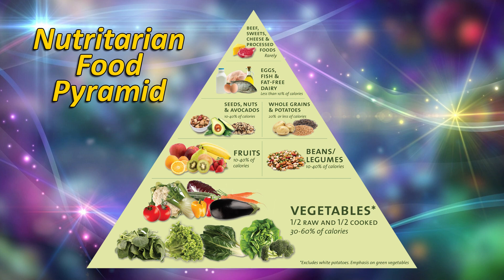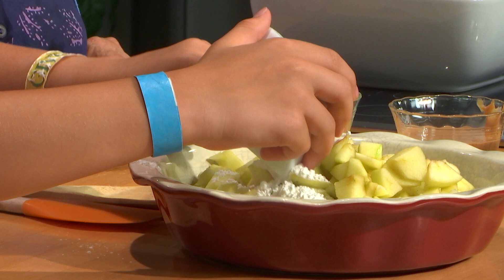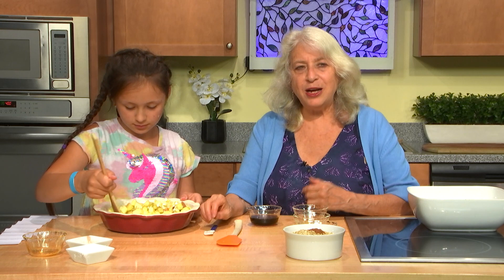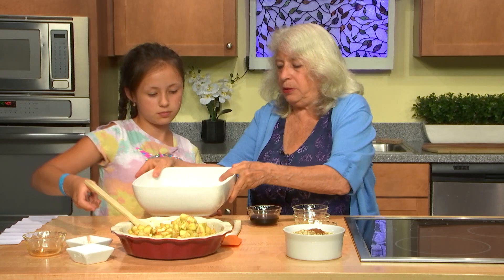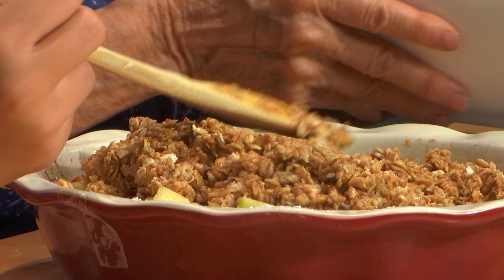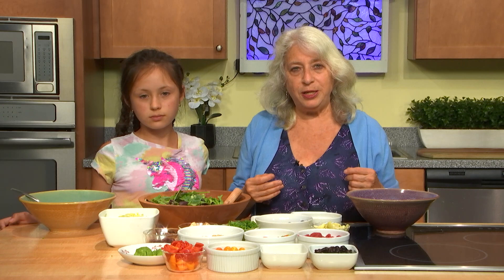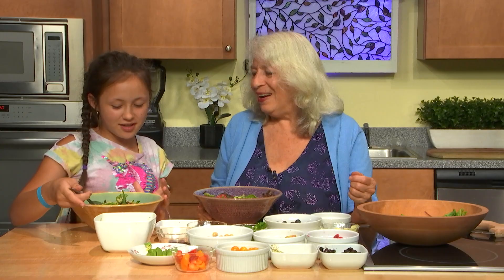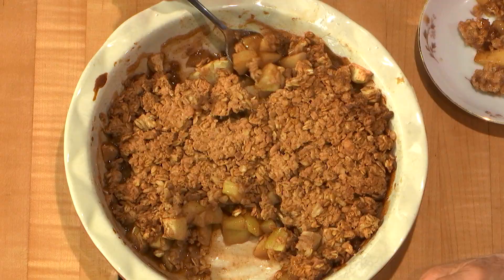Joy of Colorful Cooking: Episode 8 - Apple Crisp and Salad - August 2021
Walnut Vinaigrette Dressing- DrFurhman.com
¼ cup balsamic vinegar
½ cup water
¼ cup raisins
1 tsp. Dijon mustard
1 clove garlic
¼ tsp. dried thyme
Combine all ingredients in blender

Apple Crisp-Forks over Knives- The Cookbook
For the filling:
3 lbs. Granny Smith apples (about 8), peeled, cored, cut into ¼ pieces
2 TBS. cornstarch
1 tsp. cinnamon
½ tsp. ginger
1/8 tsp. ground cloves
½ cup maple syrup
For the topping:
¼ cup maple syrup
3 TBS. cashew butter
2 TBS. unsweetened applesauce
1 tsp. vanilla extract
1 ½ cup rolled oats
½ tsp. cinnamon

1. Preheat oven to 400. Use pie plate or 8 X 8 pan. Can line with parchment paper.

2. For the filling add apples to mixing bowl. Put in cornstarch, cinnamon, ginger, cloves over apple
slices and mix. Pour maple syrup over apples and mix.
3. Topping: Mix maple syrup, cashew butter, applesauce and vanilla. Add oats and cinnamon. Mix.
4. Put apple mixture into pan/ pie plate and top with oat mixture. Bake for 20 minutes at 400.
Reduce temperature to 350 and bake for additional 30 minutes.

Salad:
Lettuce
Varied unsalted beans (chickpea, black bean, kidney, cannelli)
Unsalted, raw nuts
Avocado
Berries, Pomegranate Seeds
Artichoke hearts without oil
Carrots
Cucumbers
Baked tofu
Olives
Peppers
Tomatoes